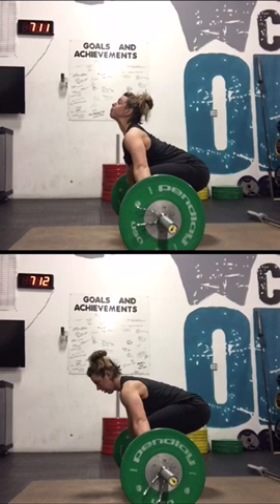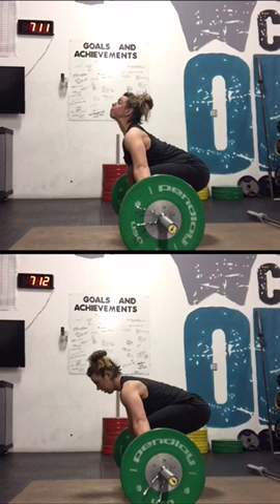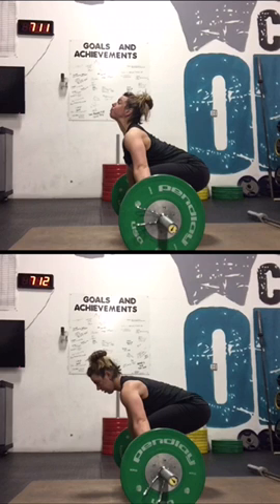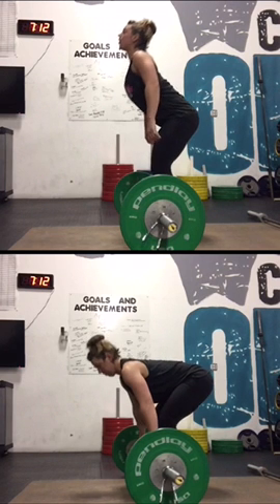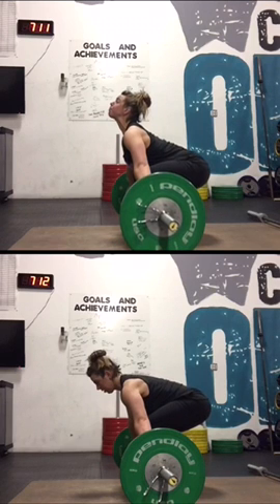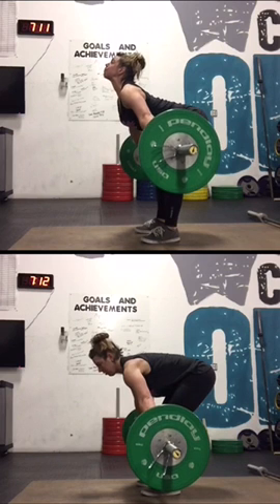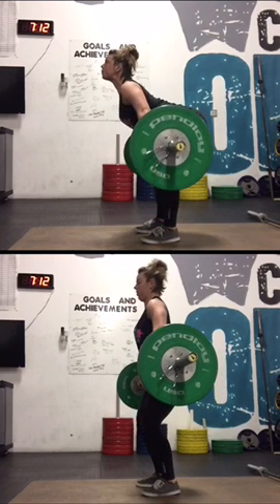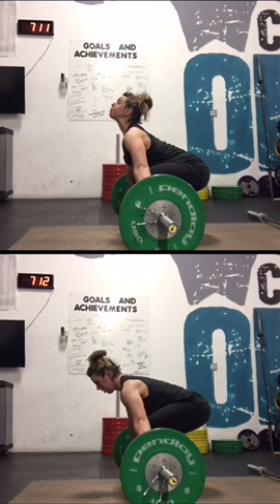Tip on snatching